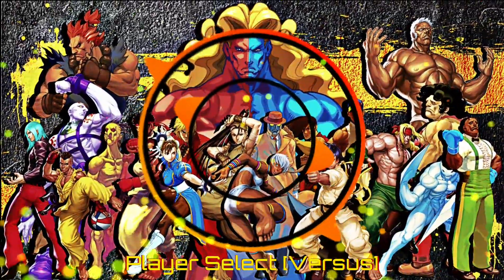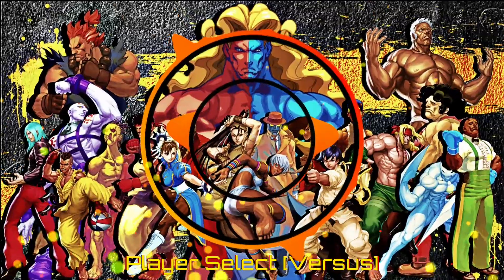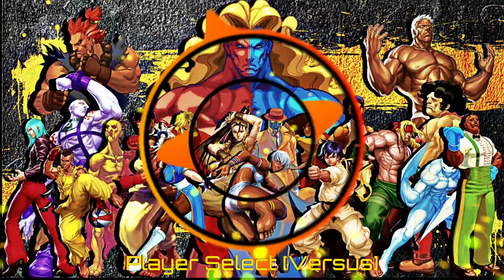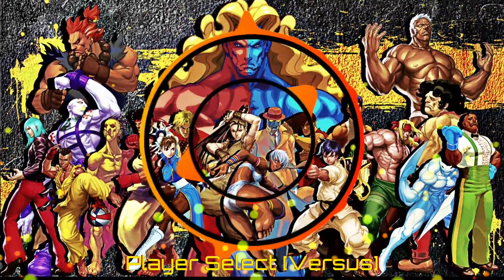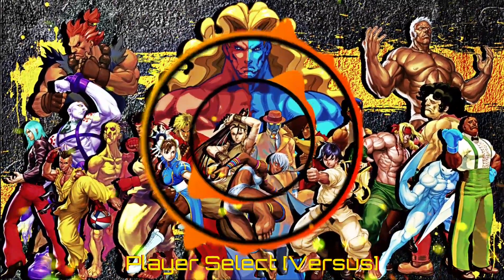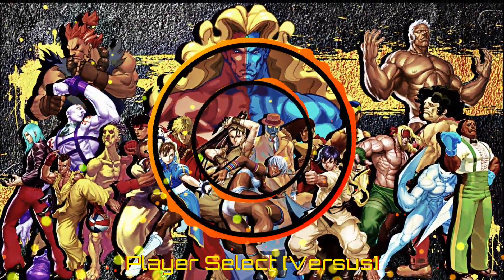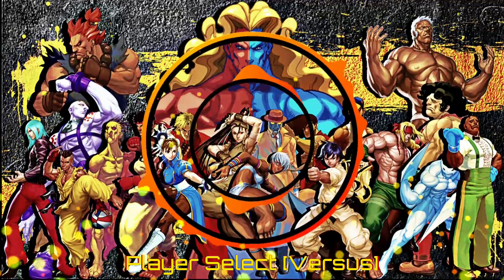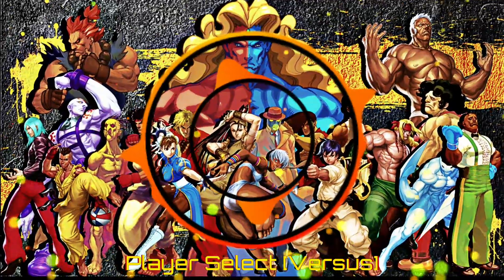Player Select [Versus]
Music from the "Street Fighter III: Third Strike Online Edition Unofficial Soundtrack" Composed by "Hideki Okugawa feat. INFINITE" from the Video Game "Street Fighter III: Third Strike Online" on the PlayStation 3 and Xbox 360